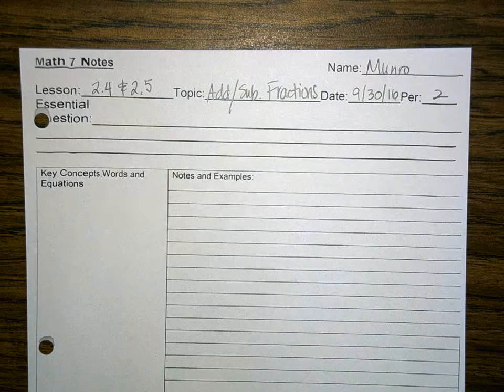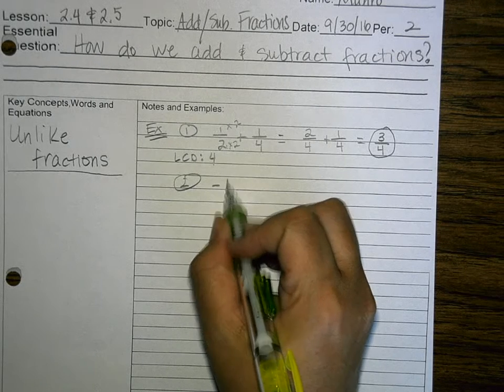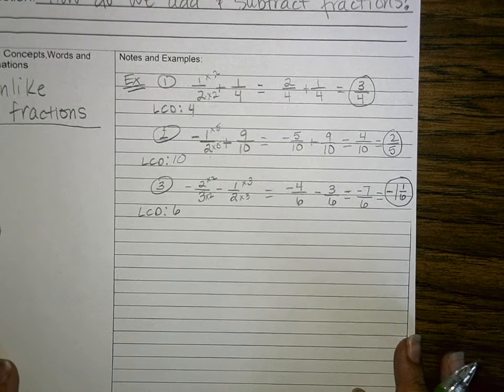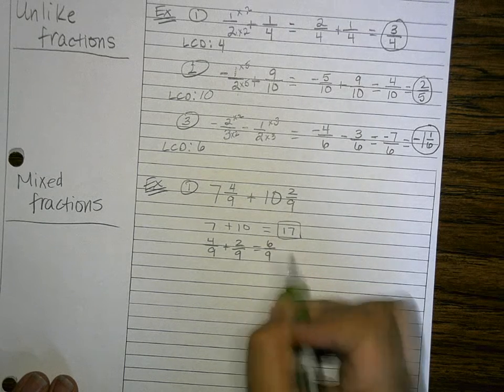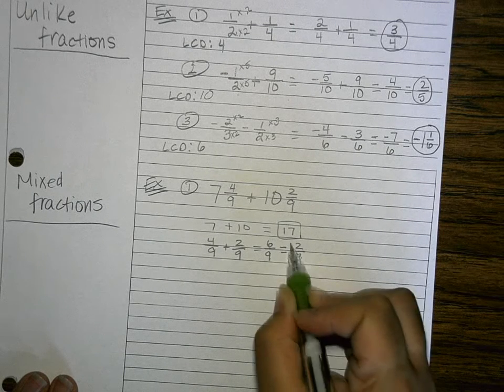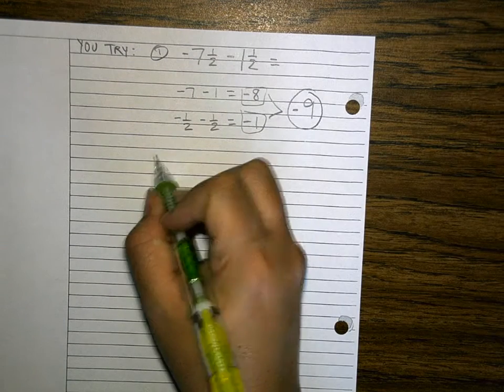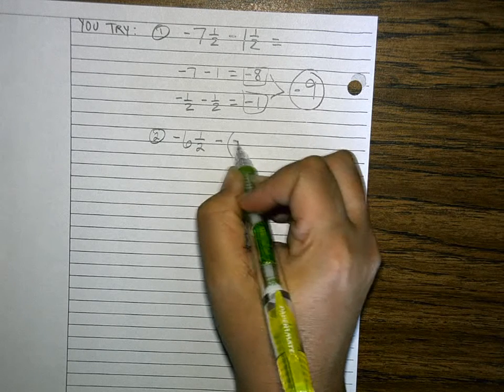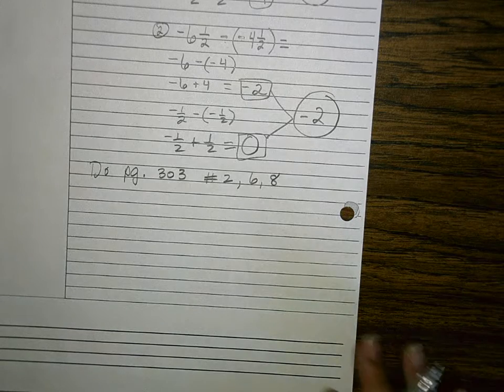Math 7 16 17 2 4 and 2 5